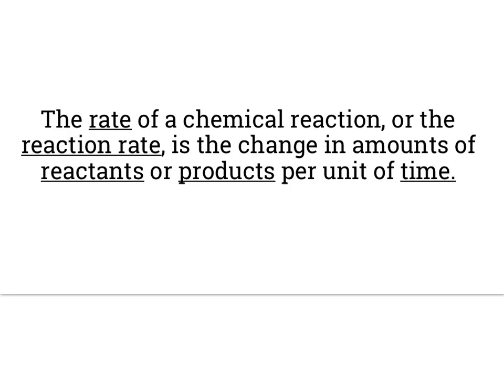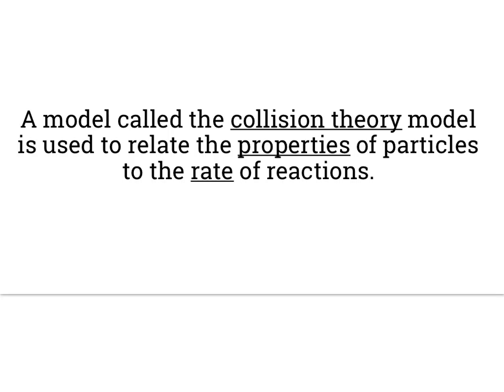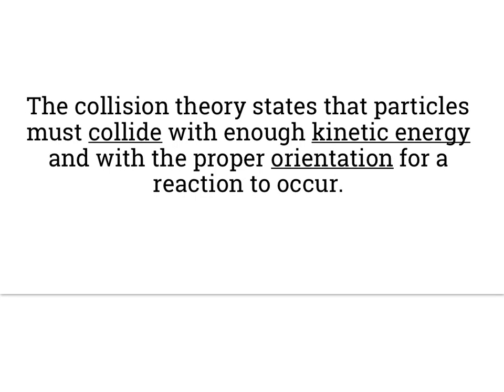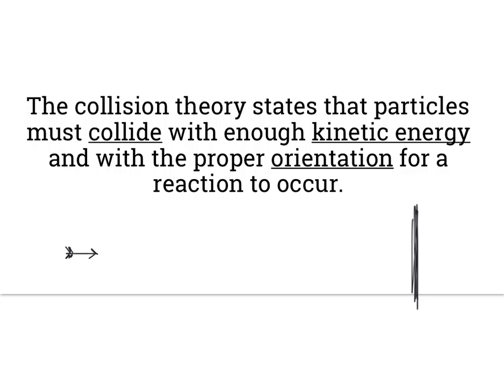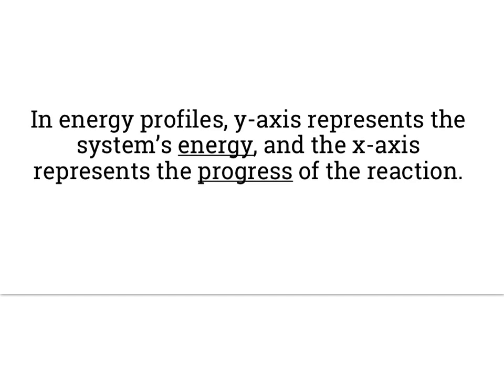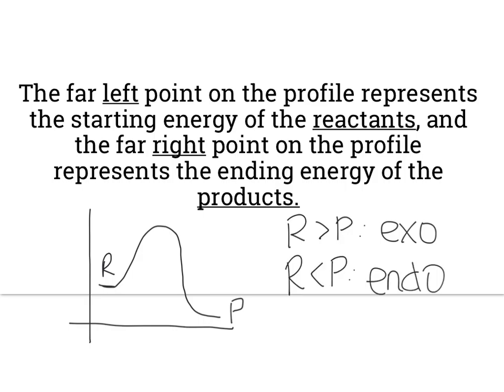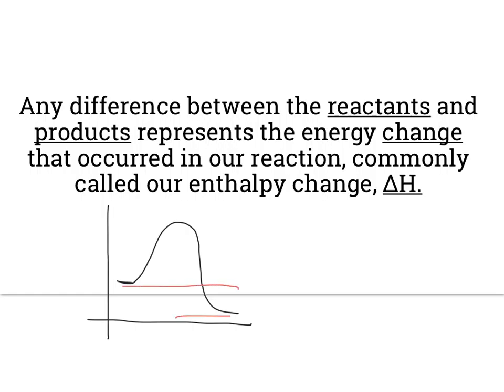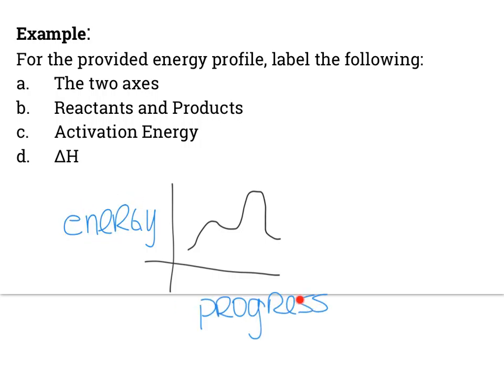(8.1)Reaction Rates and Collision Theory